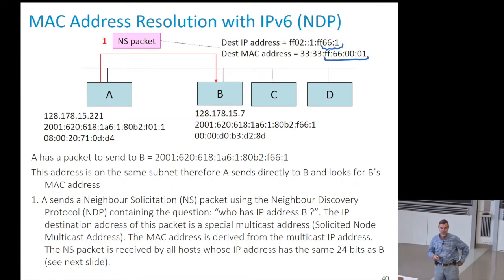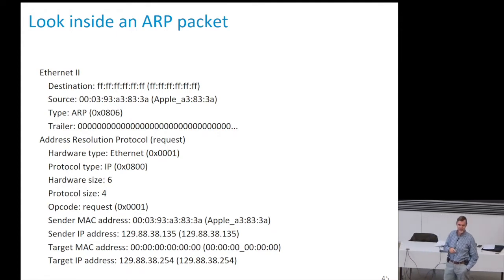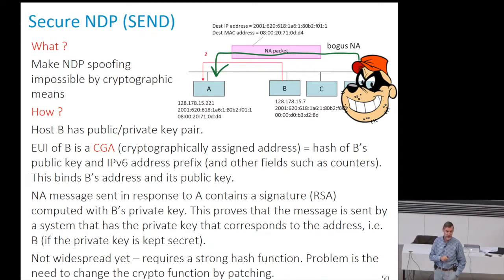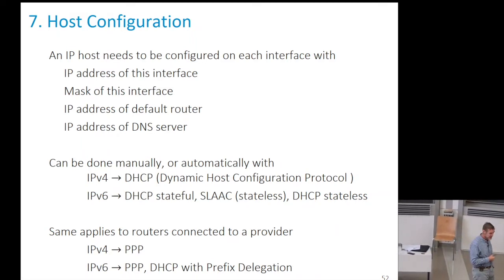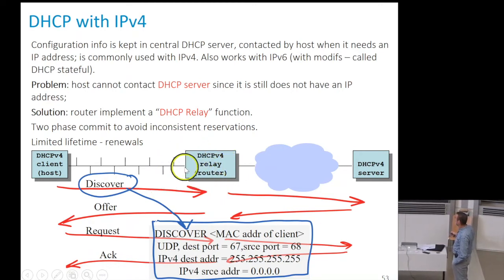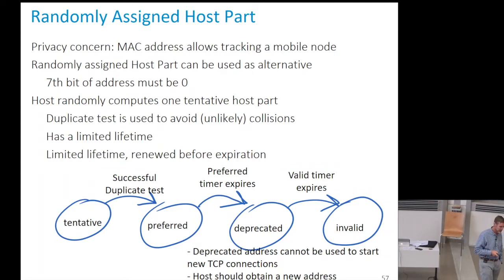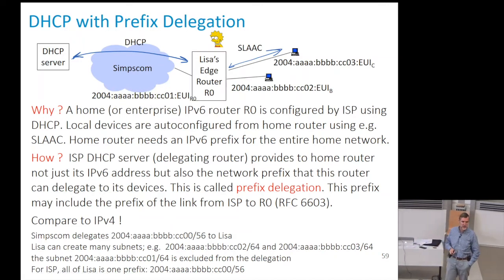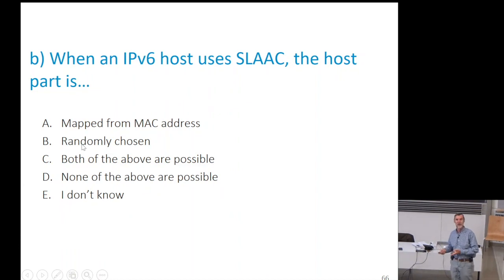TCP-IP 2018: The Network Layer IPv4 and IPv6 (part 3)